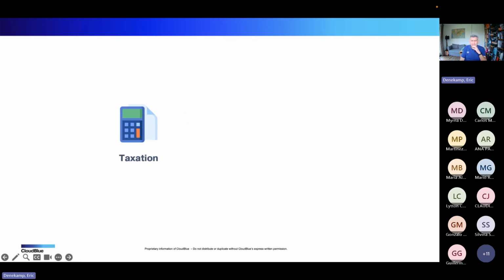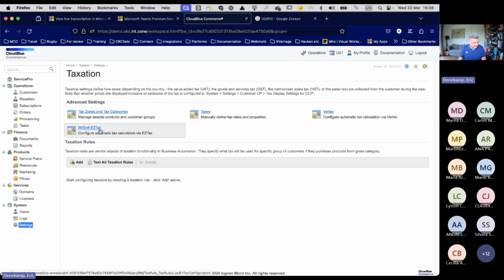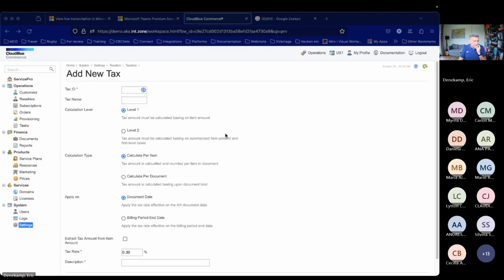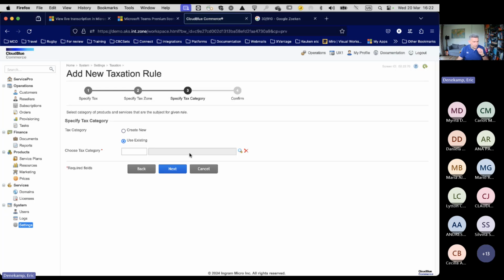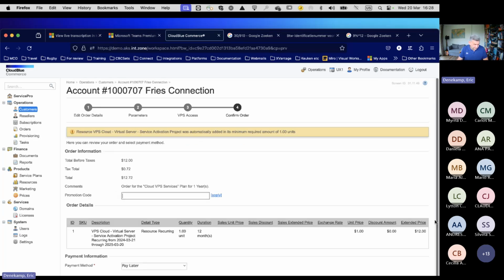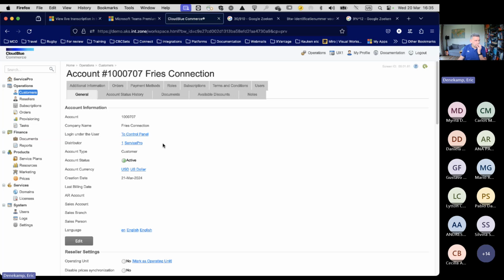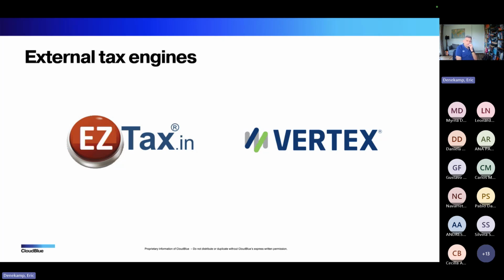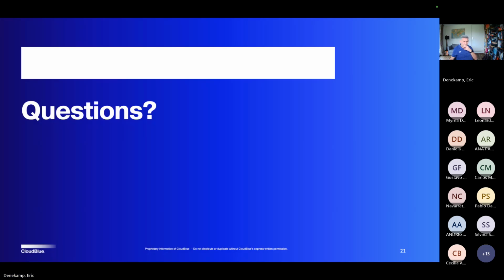Commerce End User - Day 2 (3) - 20240320 160039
Temas clave:
Gestión de la Facturación: Un orador desconocido explicó cómo configurar el sistema de facturación para que cada factura y documento tenga los porcentajes de impuestos correctos. Se mencionaron los conceptos de impuestos, categorías de impuestos y zonas de impuestos. 0:09
Configuración de Impuestos en Brasil: Un orador desconocido respondió a una pregunta sobre la aplicación de diferentes impuestos para el mismo servicio en Brasil, confirmando que es posible aplicar múltiples impuestos para el mismo servicio. 6:06
Demostración de Configuración de Impuestos: Un orador desconocido realizó una demostración de la configuración de impuestos en la plataforma, mostrando cómo agregar impuestos, zonas de impuestos y categorías de impuestos. 7:30
Proveedores de Servicios de Impuestos: Un orador desconocido mencionó que Billsoft Easy Tax y Vertex son proveedores de servicios de impuestos que pueden manejar cálculos complejos de impuestos. Vertex es compatible con todas las regiones, mientras que Easy Tax solo funciona en EE. UU. y Canadá. 9:01
Reglas de Asignación de Zonas de Impuestos: Un orador desconocido explicó cómo crear reglas de asignación de zonas de impuestos y mencionó que hay tres algoritmos disponibles: mismo país y estado, mismo país y diferente estado, y fuera del país. 39:10
Motores de Impuestos Externos: Un orador desconocido sugirió que si la configuración de impuestos es muy compleja, podría ser útil considerar la suscripción a Vertex, que maneja los cálculos de impuestos automáticamente. 42:22
Categorías de Impuestos: Un orador desconocido explicó cómo agregar categorías de impuestos y asignar categorías de planes y recursos a estas categorías para asegurar que se calculen los impuestos correctamente. 45:45
Problema de Doble Imposición: Un orador desconocido intentó configurar una regla de doble imposición, pero no obtuvo los resultados esperados. Prometió investigar el problema y proporcionar una solución en la próxima reunión. 30:25